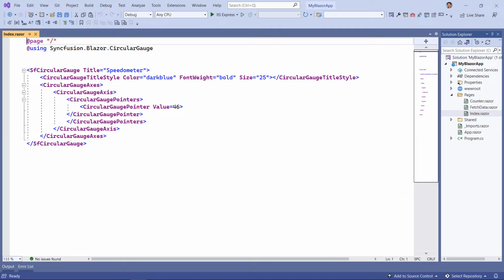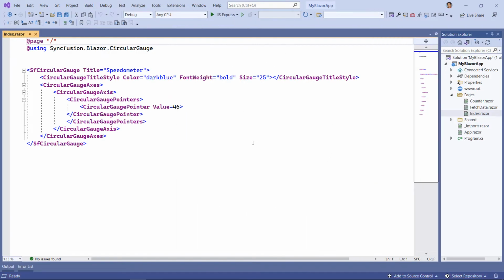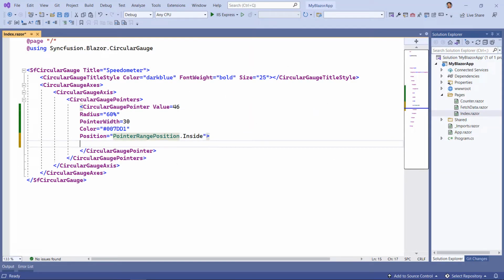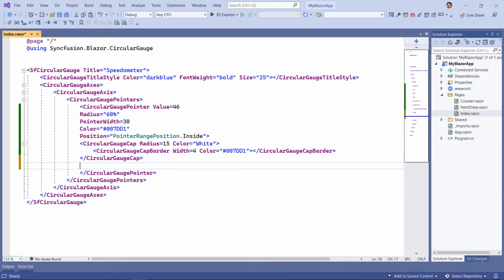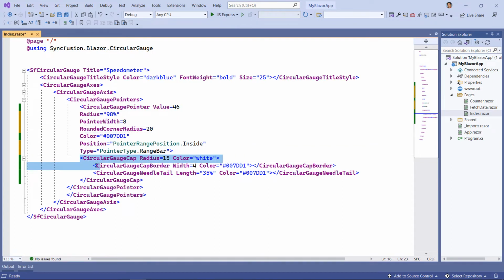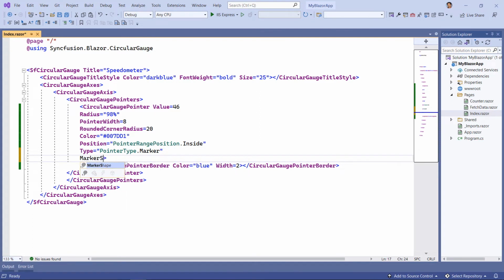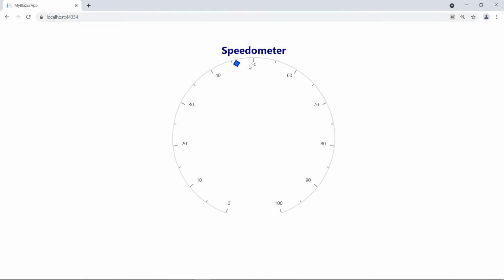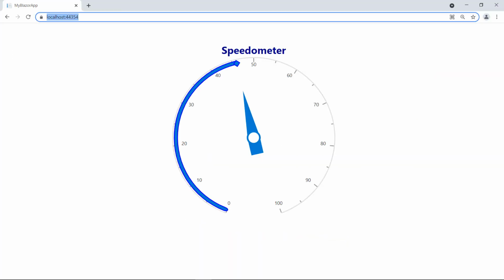How to Set Different Pointer Types in Blazor Circular Gauge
Learn the pointer types and their customizations in a Syncfusion Blazor Circular Gauge easily. This video explains how to change the pointer color, radius, position and enabling pointer dragging in Circular Gauge component.

[00:00] Introduction
[00:29] Needle pointer
[02:01] Range Bar pointer
[02:39] Marker pointer
[03:23] Enable pointer dragging
[03:43] Multiple pointers

If you are in need of a trial license key, you can start your Blazor trial from under your Syncfusion account and then get your trial license key from the downloads page.

Check if you are eligible for a free license for all our Syncfusion products on our Community License